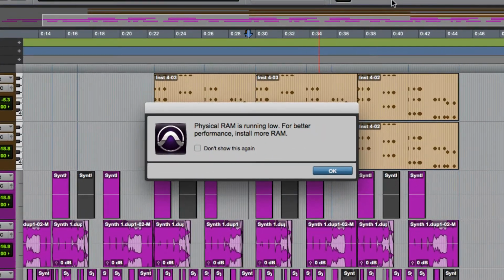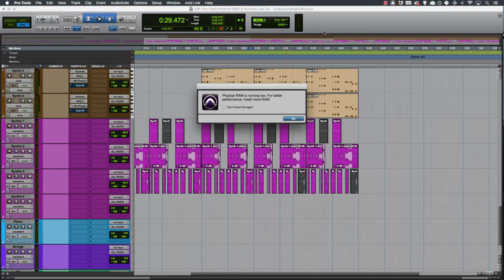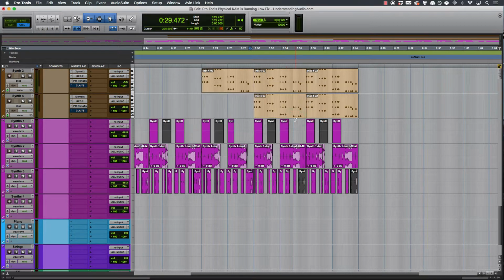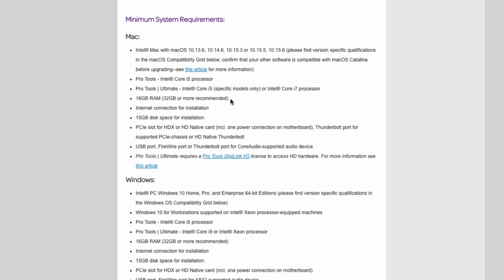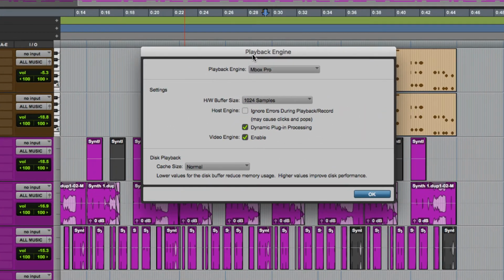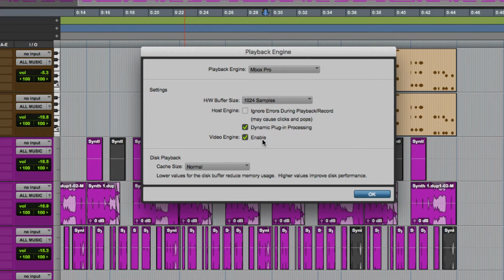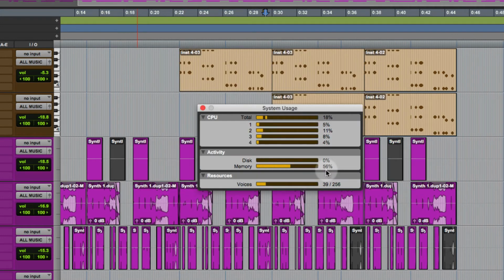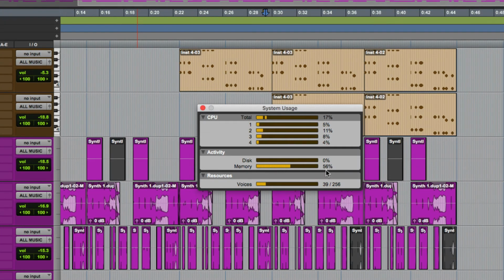Pro Tools Physical RAM Is Running Low Fix!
If you're getting error messages from Pro Tools about physical RAM running low and having to get more of it, your computer is crapping out and not doing what it's meant to do, then this video is for you.

FREE MIXING GUIDE
► ► Learn how to use the one hack that guarantees a unique, professional sounding mix every time... Download my FREE guide to take giant steps towards better mixes

►► Distrokid: Upload Music To Spotify, Apple Music & More!

As a long time Pro Tools user, I'm used to seeing error messages from the time they were DAE errors and not AAE errors.

They're few and far between but I recently upgraded my OS and my version of Pro Tools and the error I'm getting now is either the message on screen or a -9173 AAE error message.

No matter what error you're getting, what I'm about to show you in this video is going to help you.

--- Related Content ---